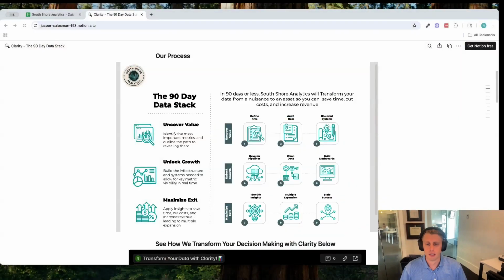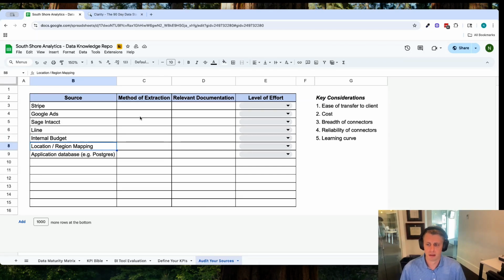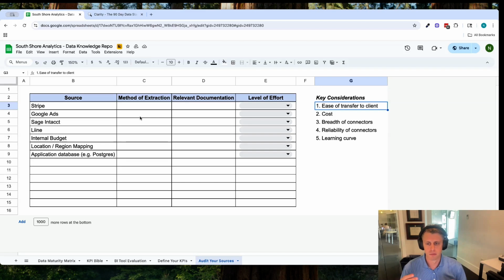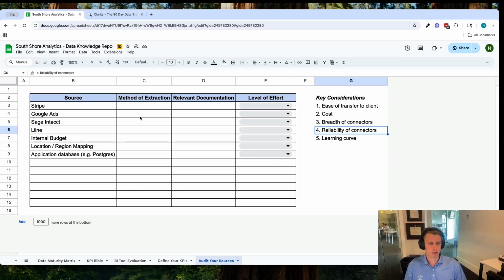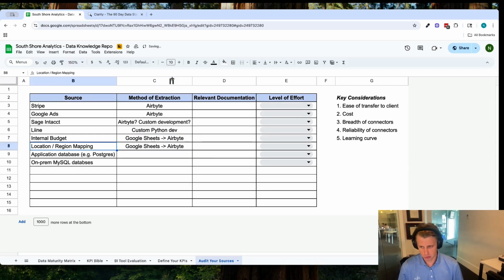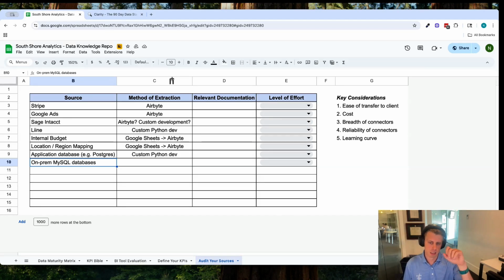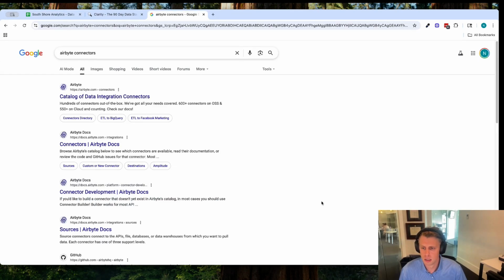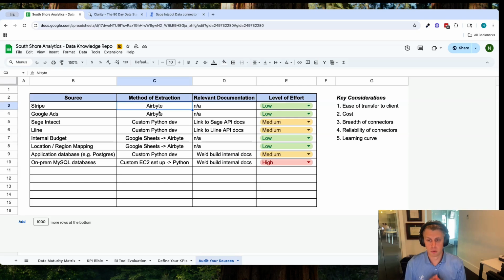Audit Data Sources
Ready to build a powerful data stack in just 90 days?

*Every strong data stack starts with a clear blueprint.*

Before diving into tools and dashboards, you need to understand exactly *what* data you have and *where* it lives. In this video, we walk you through the critical first step: **mapping your data landscape** with clarity and purpose.

🔍 Here’s what you’ll learn:

- How to *link key performance indicators (KPIs) to the right data sources*
- Ways to *identify all essential internal and external data points* for full visibility
- How to *choose the best data extraction strategy*, balancing automation, customization, team capacity, and cost
- How to *spot and solve data flow issues early*, before they become blockers

This phase goes beyond a simple audit — it’s the foundation for a data stack that’s scalable, efficient, and truly insights-ready.